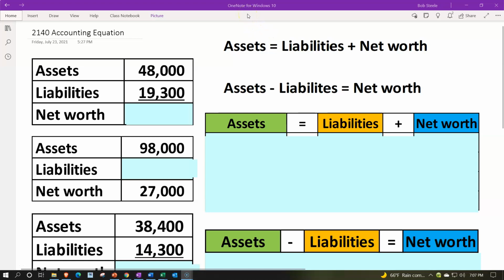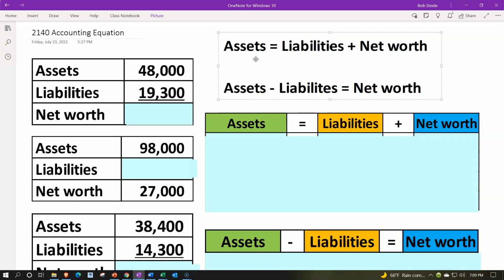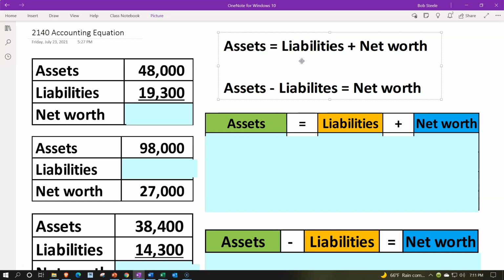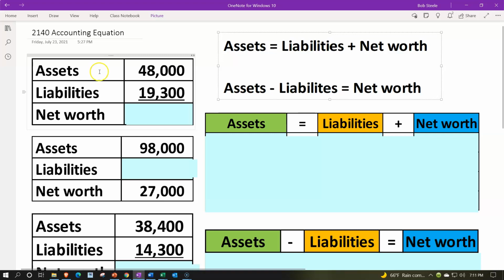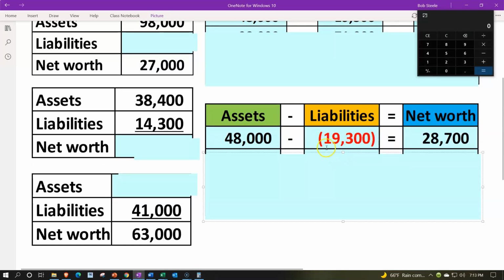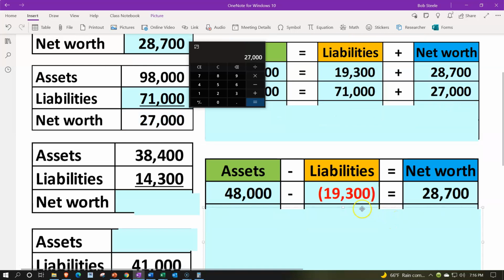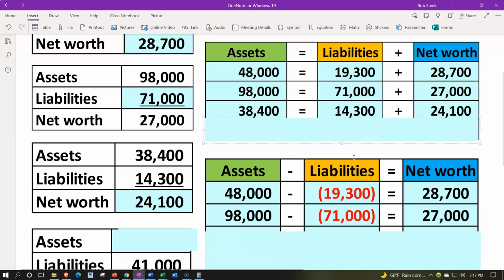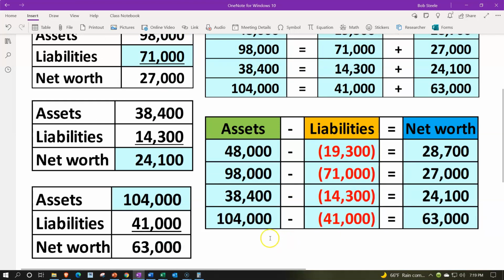Accounting Equation 2140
Accounting Equation
Personal Finance